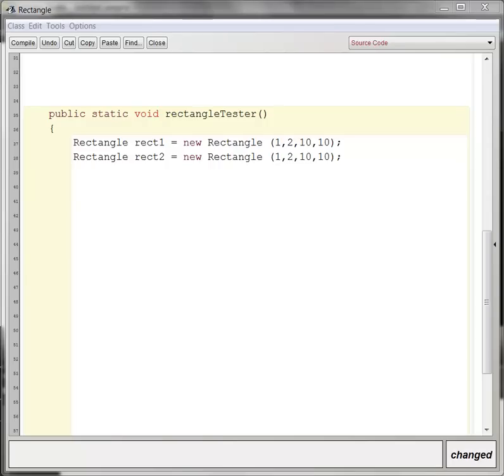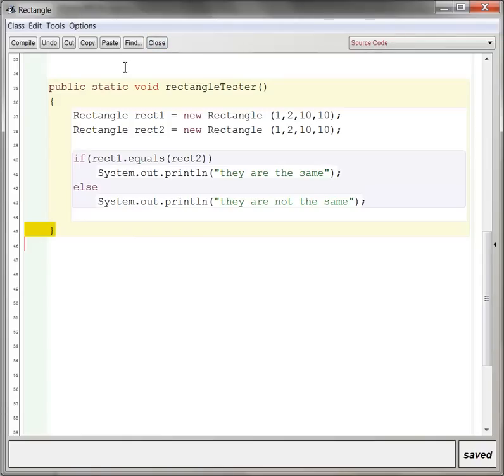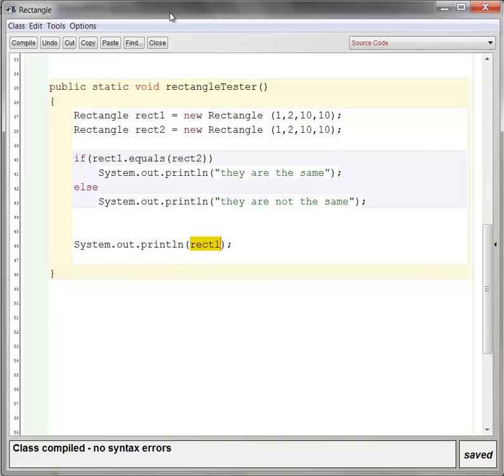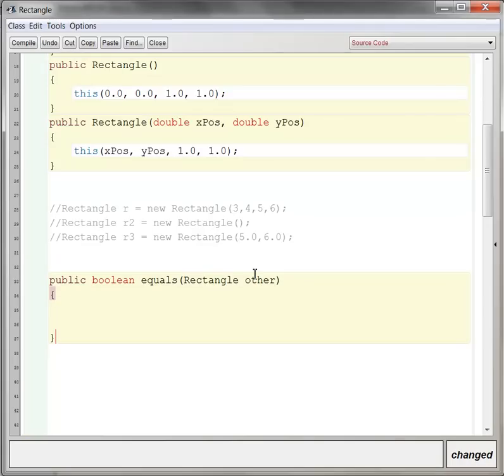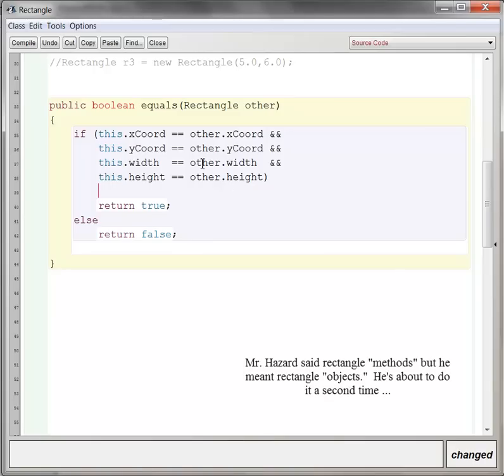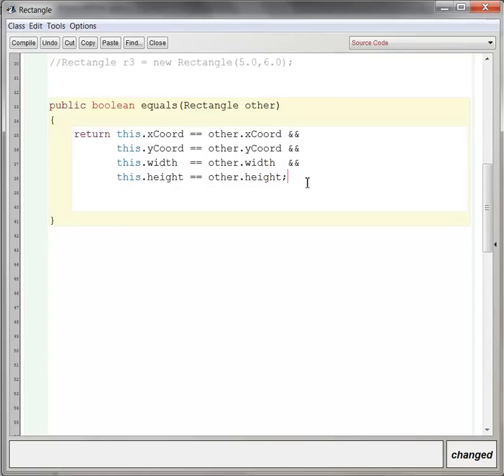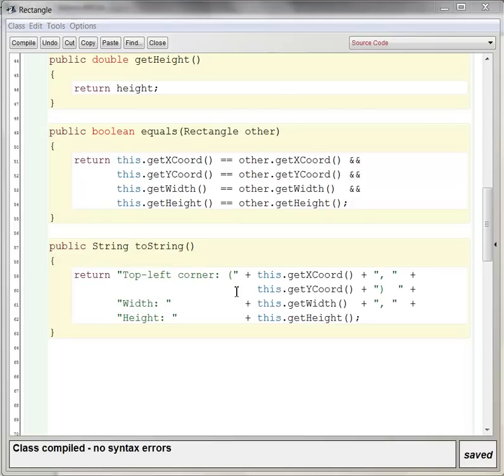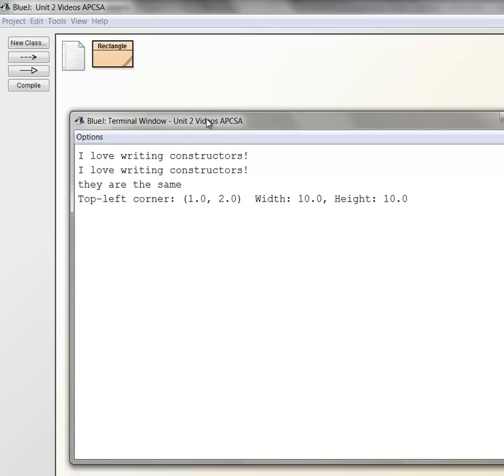Mr. Hazard's CS - 2-4 - equals and toString methods - Computer Science for High School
Fourth lesson of the second unit in Computer Science using Java.  Intended for high school but suitable for any motivated learner.  Used as an online component for a bricks-and-mortar classroom in an effort to "flip the classroom" effectively and efficiently.  The primary goal is to teach basic expository skills online so that class time can be spent on more sophisticated concepts, group work, and discussion.